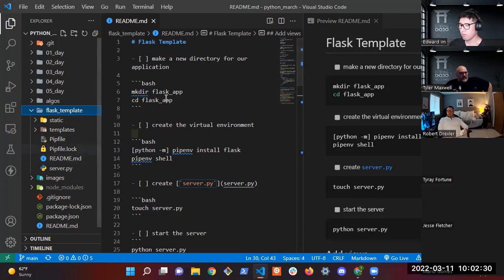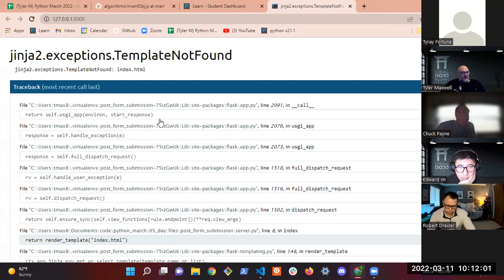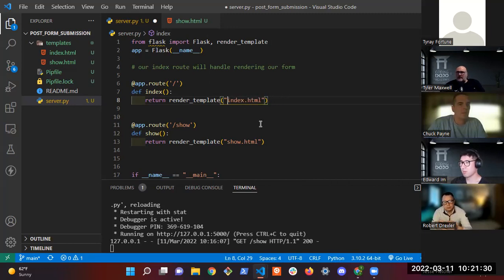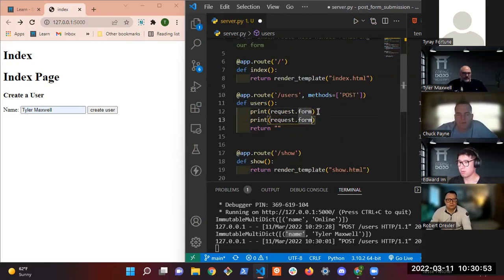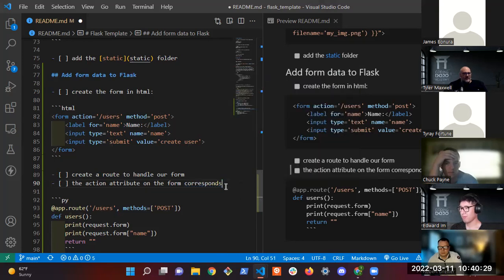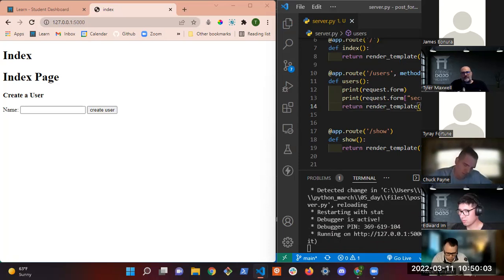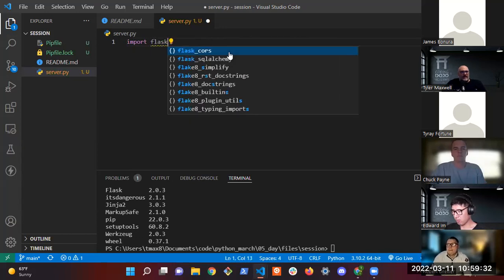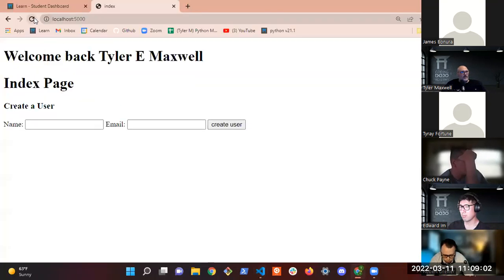flask forms sessions